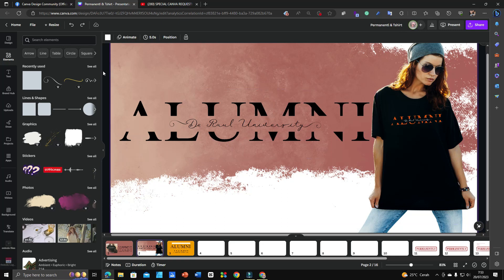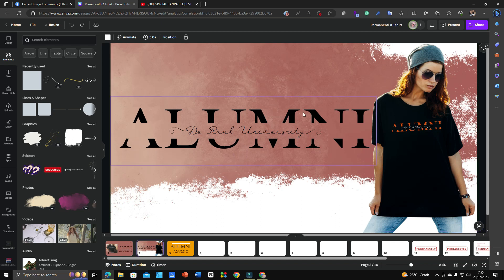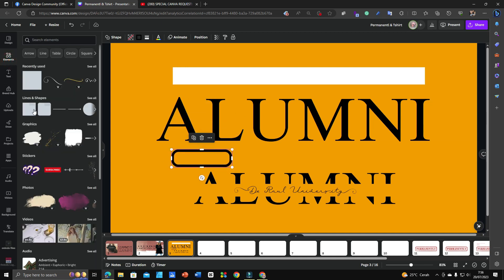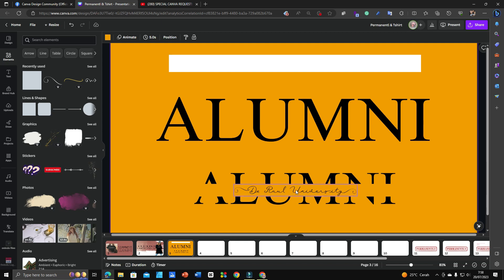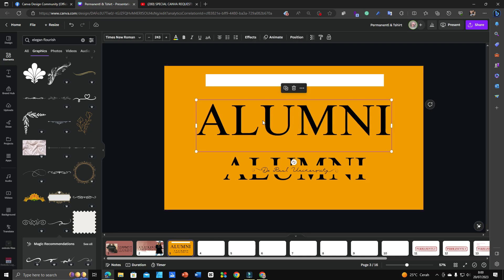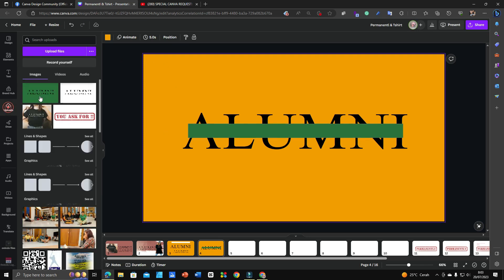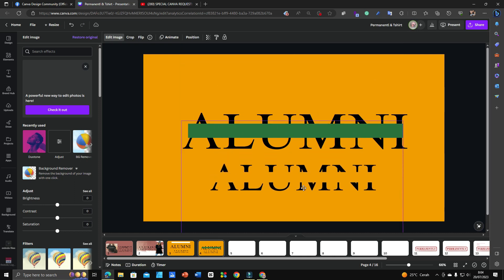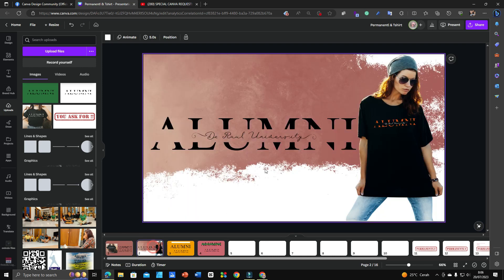SPECIAL CANVA REQUEST! How to split the word? A question from Nicole Galindo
➡ FREE CANVA PRO, for TEACHERS, SCHOOLS and STUDENTS Get Yours please click from the OFFICIAL LINK provided thanks ✔
special request canva How to split the word. A question from Nicole Galindo

The elements I use to assist with this design are
1. Elemant - Elegant Flourish
2. Font- Times New Roman
3. Font - Waymar Script
4. Line and shapes

If you want to watch how to make towel animal folding using a towel, watch them all here alphabetically
GET Cash Back when buying something from here and join it, I believe it will blow your mind